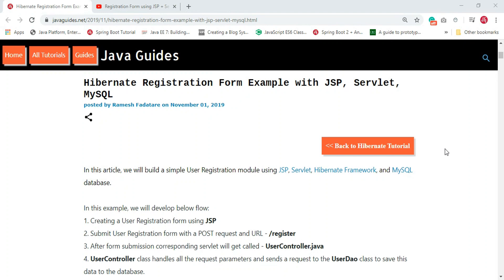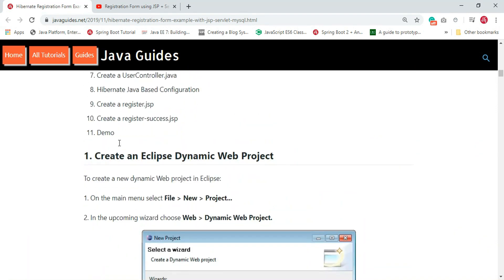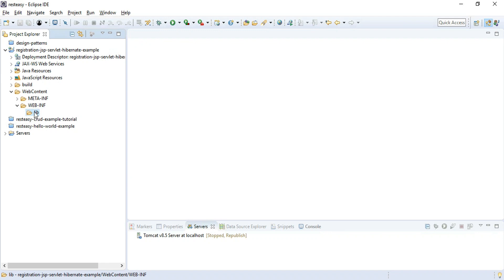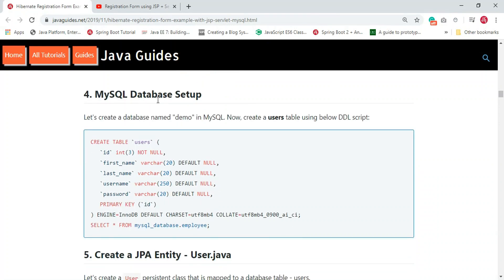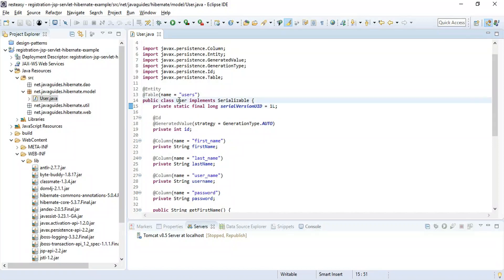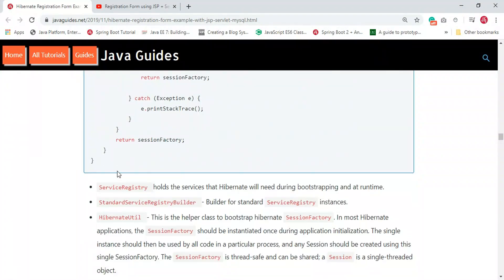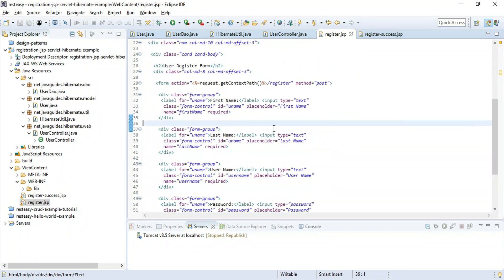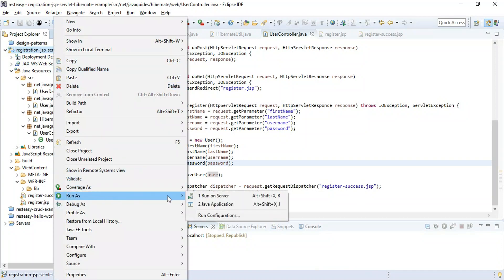JSP Servlet Hibernate Database Web Application (Registration Module) | Java Guides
In this video tutorial, we will build a simple User Registration module using JSP, Servlet, Hibernate Framework, and MySQL database.